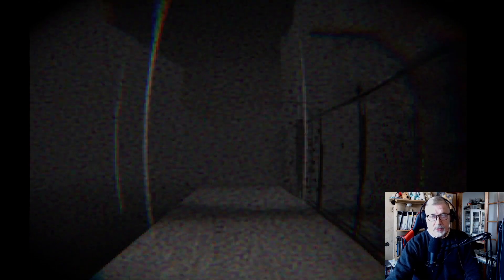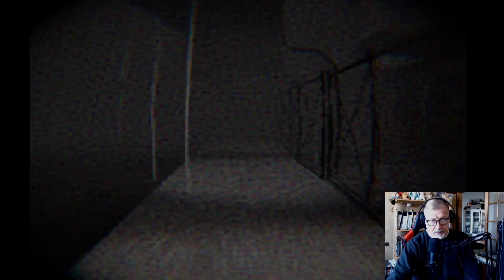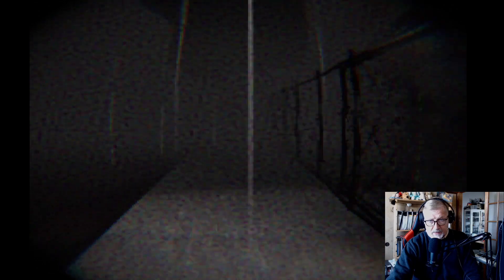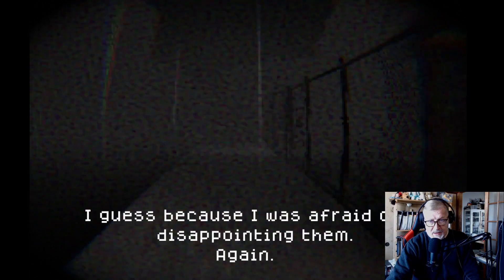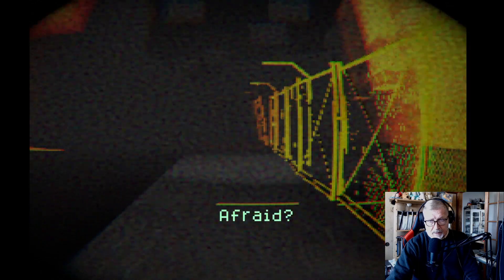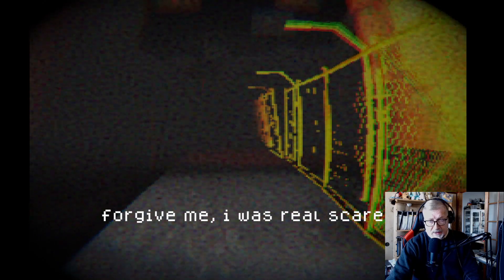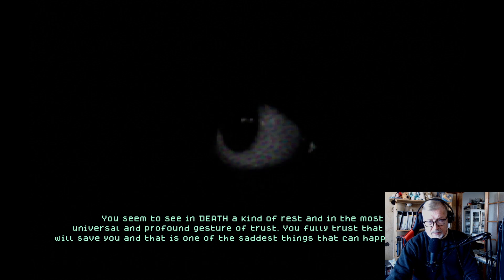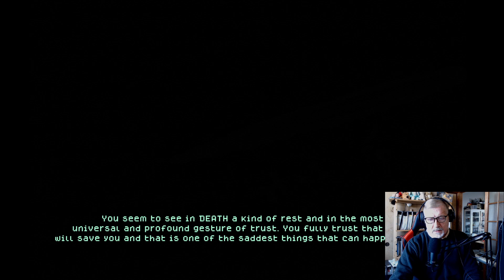Free Indie Horror Games - Game Play | Season 03 - Episode 445 – Where I Belong II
Many thanks for taking time to watch this episode. Appreciated.

They are waiting for me…
And I’m going there…
They are waiting for my eternal suffering…